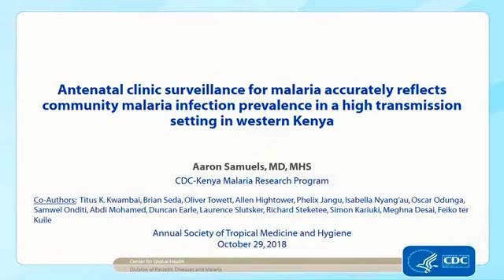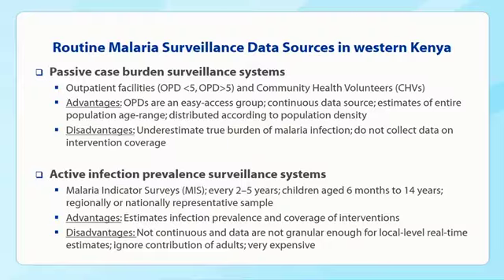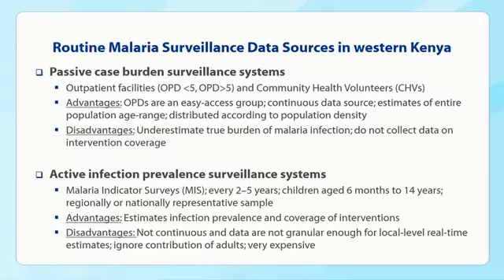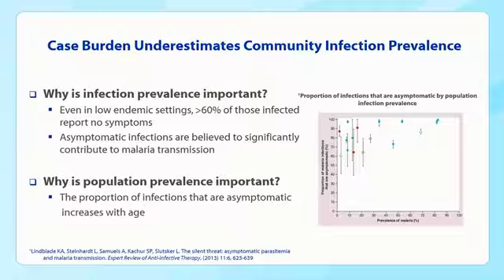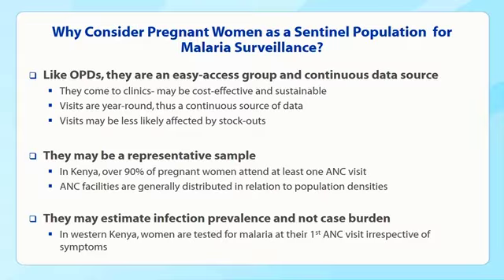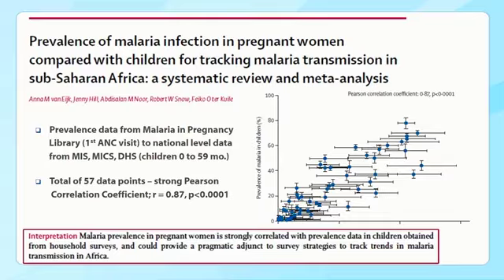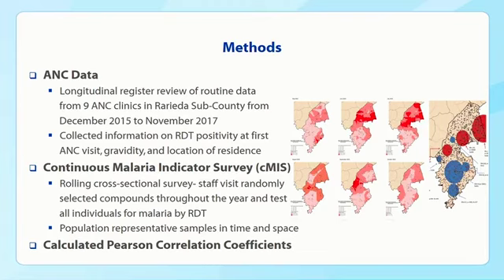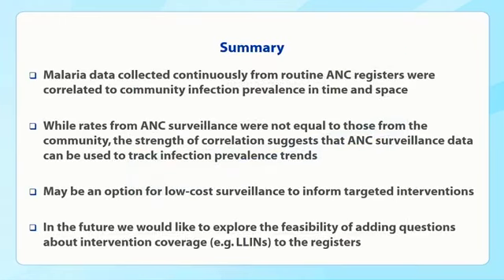ASTMH18 0011 104800 Samuels Aaron 1